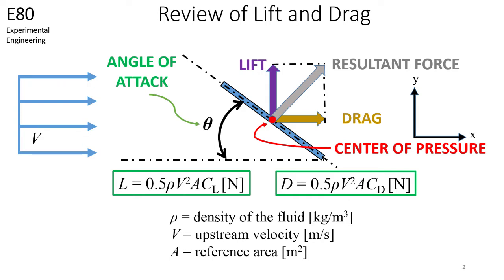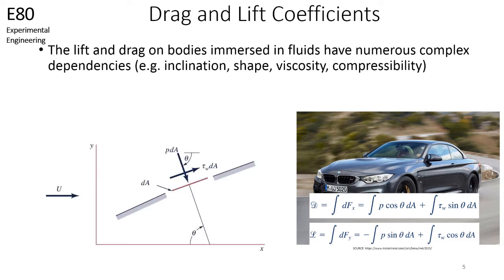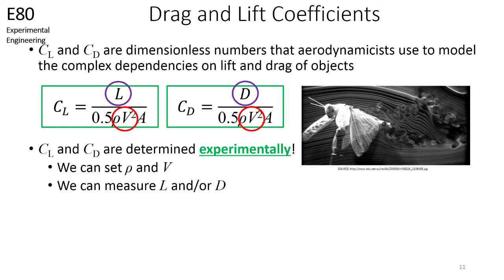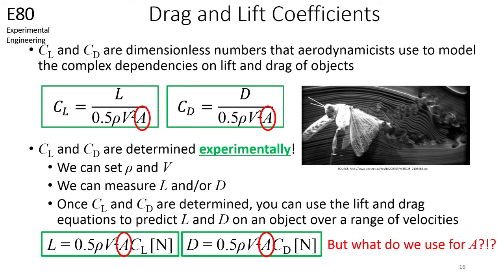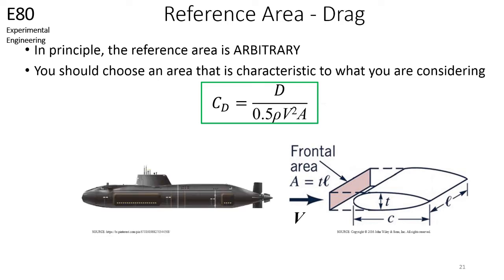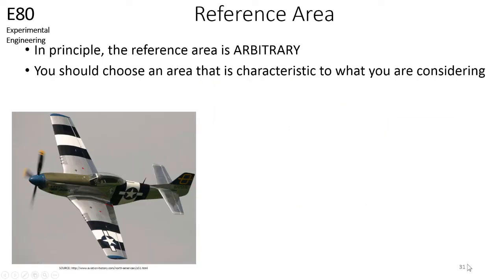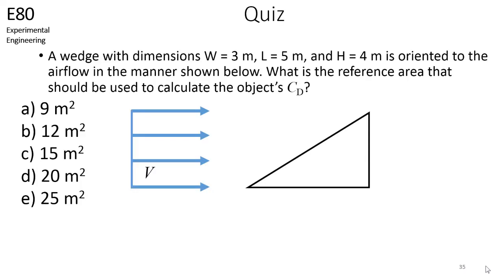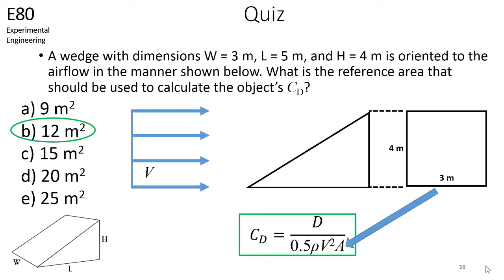3. Cl, Cd, and Ref Area